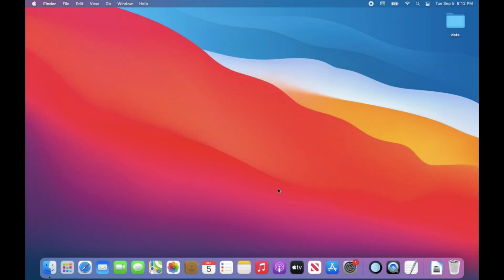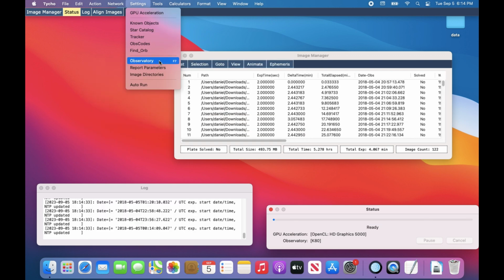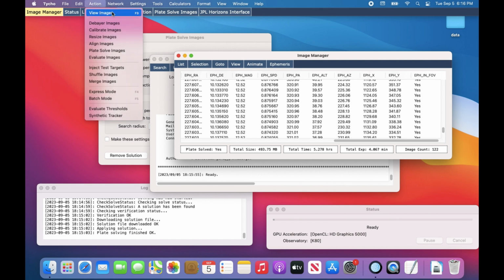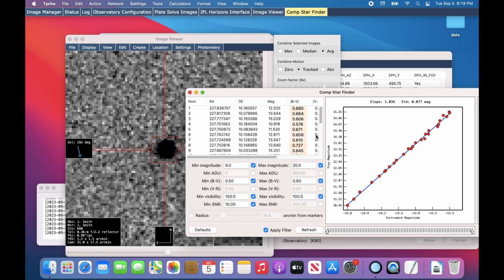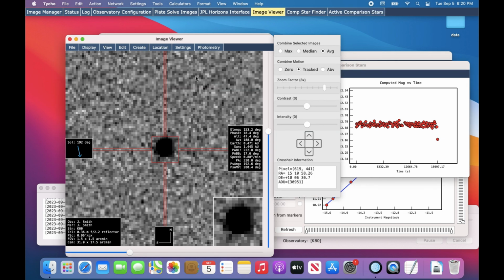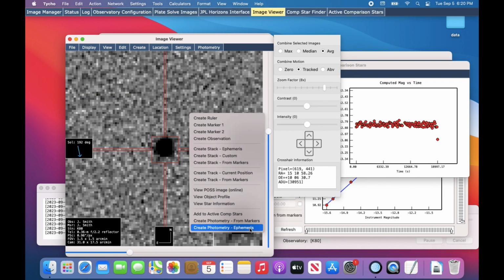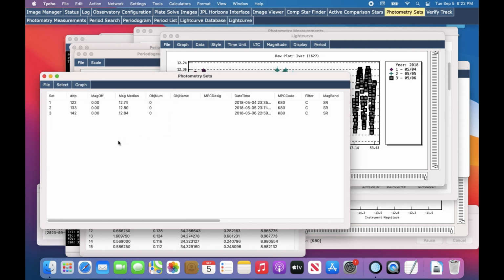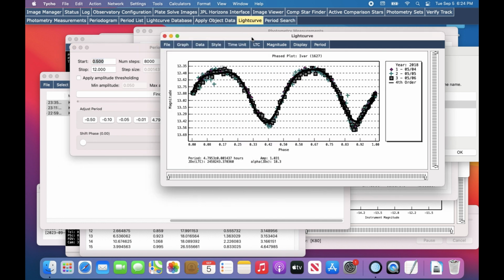Tutorial: Creating a Lightcurve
How to use the Tycho software to construct a lightcurve.